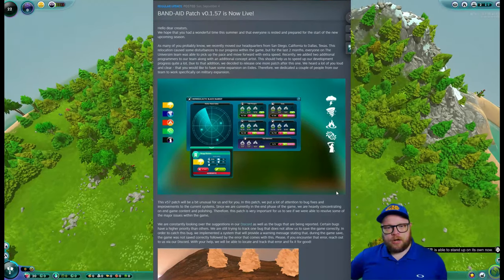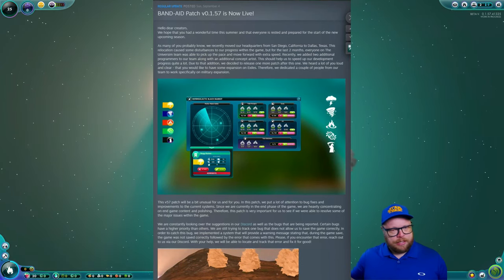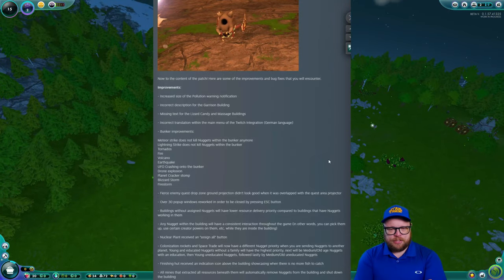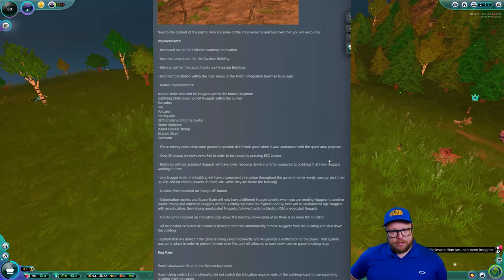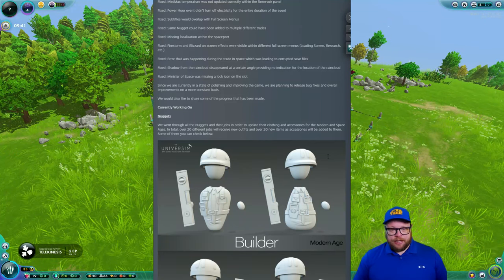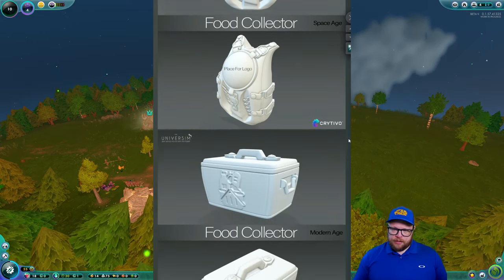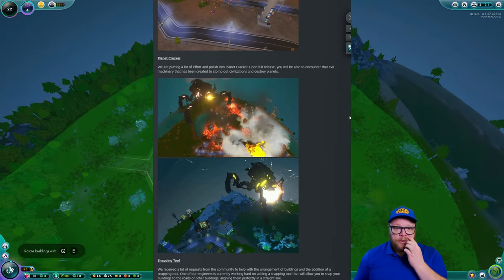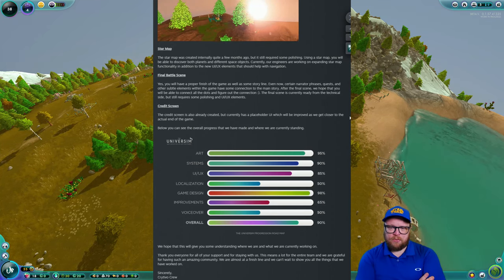The Universim | Band-Aid Patch V0.1.57 | NEW Details On Full Release | Episode 29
Well this came out of know where! Happy Wednesday and we have a new patch update for the Universim, its mostly a performance and bud fix patch but it does have a lot of information in regards to future content and the full release of the game.
So please enjoy the video, ask any questions you might have and I hope to see you soon for our LIVE streams during the week.

🎁🎁🎁Don't forget to enter the competition to win a free copy of 'Sniper Elite 5', its super easy.

My Rig Specs:
NVIDIA GeForce RTX 3070, AMD Ryzen 9 5900X 12-Core Processor, 30 GB RAM, water cooled and my two monitors are a ROG 2560/1440 100Hz and a ASUS 1080/1920 60Hz.